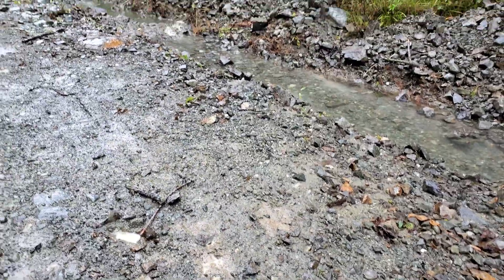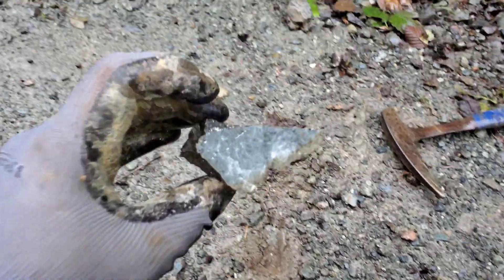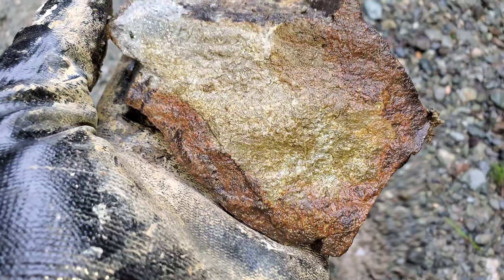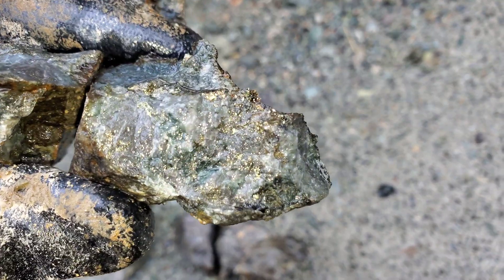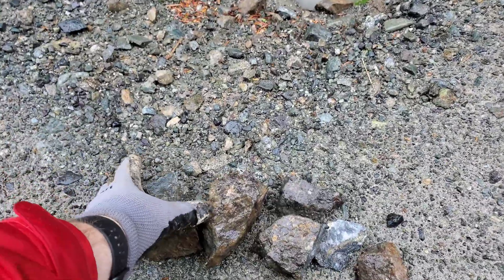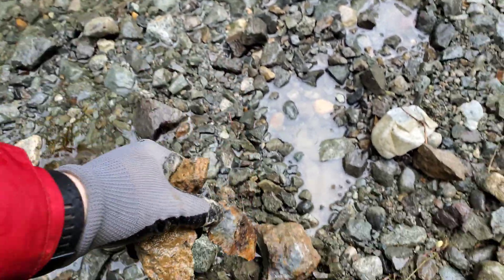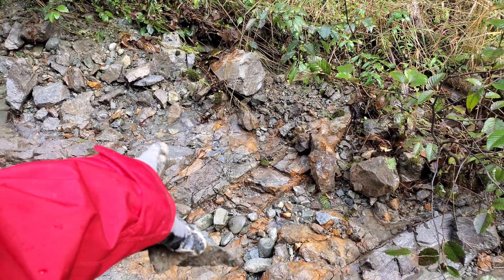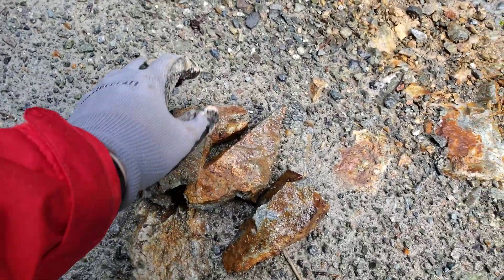Copper Zone With Good Gold, Silver Copper Over 75 Meters Wide!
This high grade copper zone containing primarily high grade chalcopyrite originally thought to be 20 meters wide now extends a minimum of 75 meters wide. The zone has good gold, silver and copper in the chalcopyrite.

911 Mining & Prospecting Co